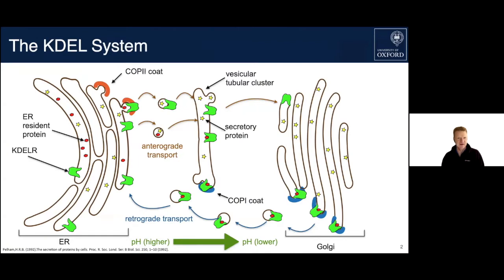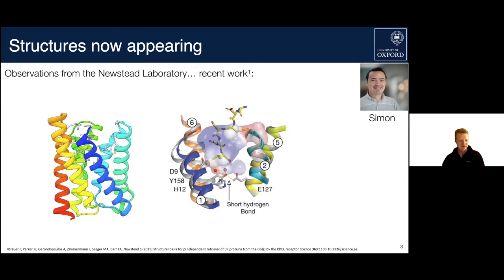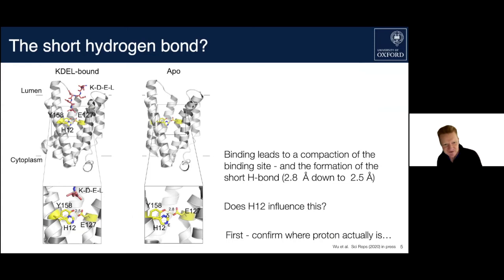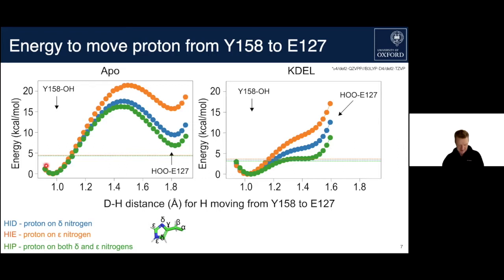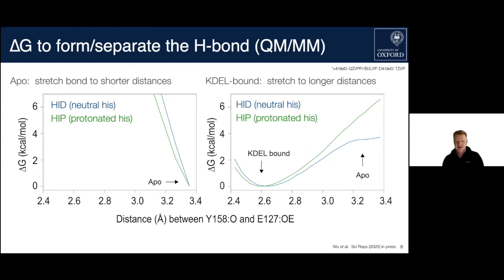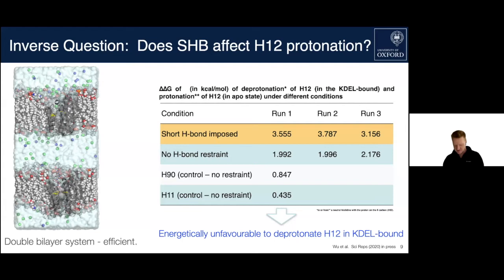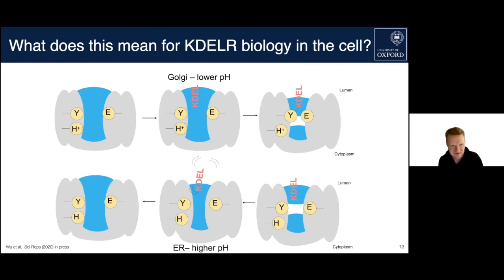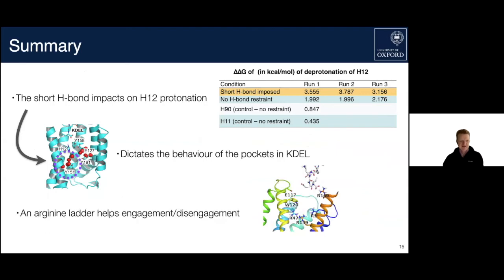NGBS2020: Theory and Simulation: Computational biophysics of Trafficking Receptors - Philip Biggin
Theory and Simulation: Computational biophysics of Trafficking Receptors

Speaker: Philip Biggin, Department of Biochemistry, University of Oxford, UK.
Chair: Geoff Holdgate, AstraZeneca, UK
Co-Chair: Chris Johnson, MRC Laboratory of Molecular Biology, UK.

Philip Biggin describes how molecular dynamics can been used to understand at an atomistic level the mechanisms of peptide engagement and binding by the KDEL receptor. This system is crucial in the retrograde transport of ER resident proteins that have been mistakenly trafficked to the Golgi and the cell makes use of the subtle pH differences between the organelles as revealed by the simulations presented.